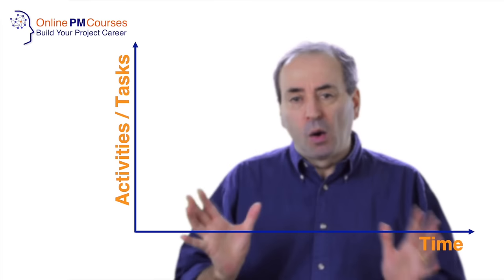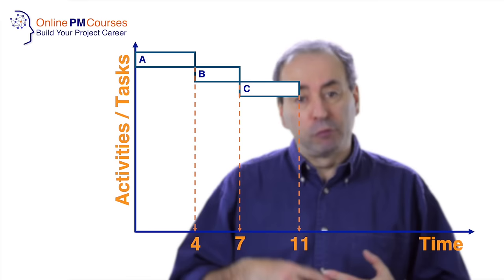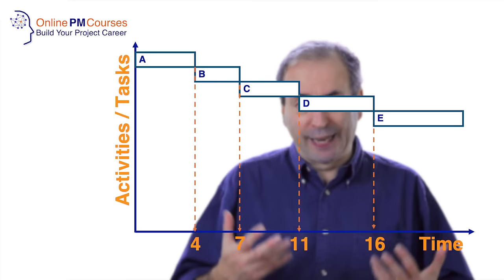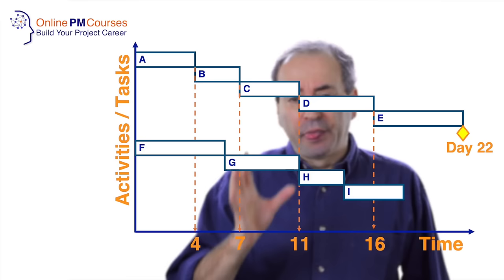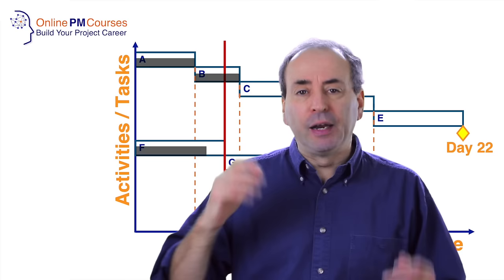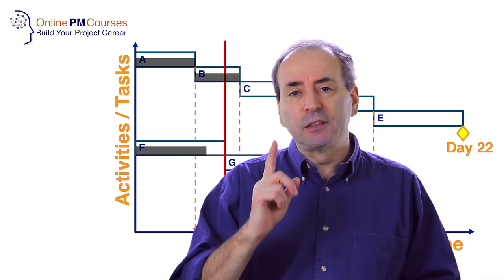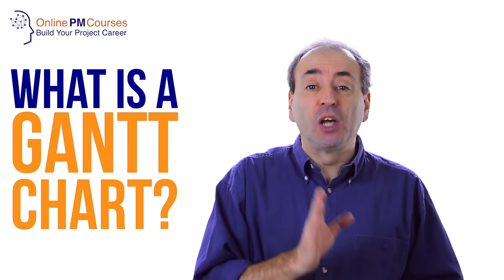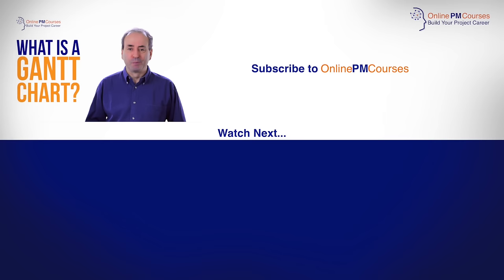Project Management in Under 5: What is a Gantt Chart?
The Gantt Chart is pretty much the poster-child for Project Management. When most people think of project management, it's a Gantt Chart they see in their mind's eye.

So, what is a Gantt Chart?
...and who invented it?